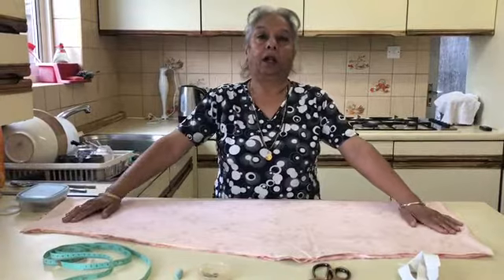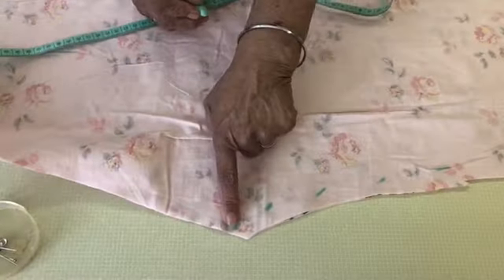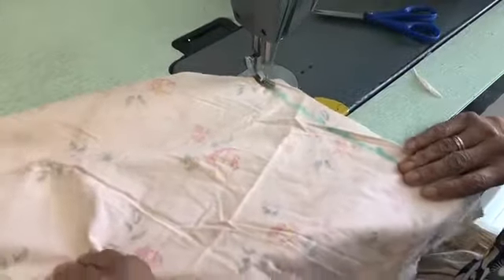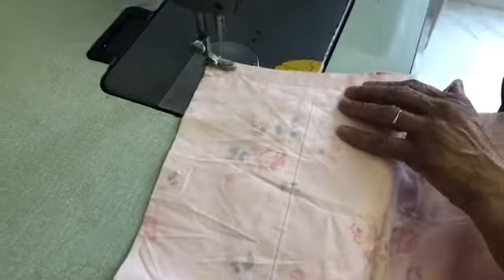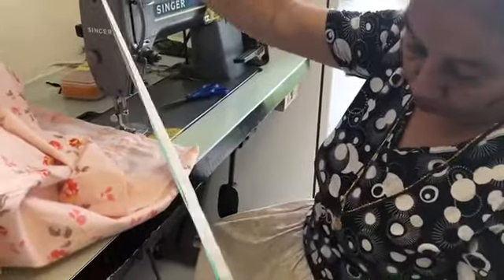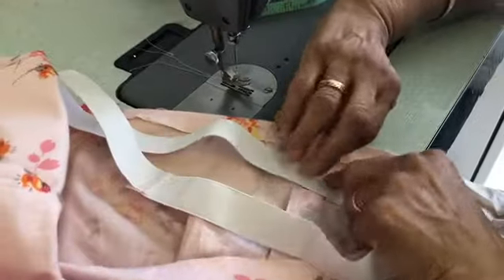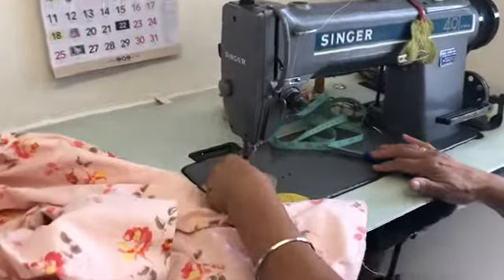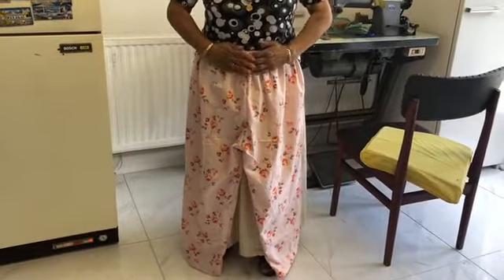How To Make Pyjamas Part 3: Stitching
In Parts 1 and 2 of Making Pyjamas, I showed you how to create a paper pattern for pyjamas and how to cut the fabric so that it is ready to stitch.

In this video, I show you how to stitch the pyjamas using the fabric that was cut previously.